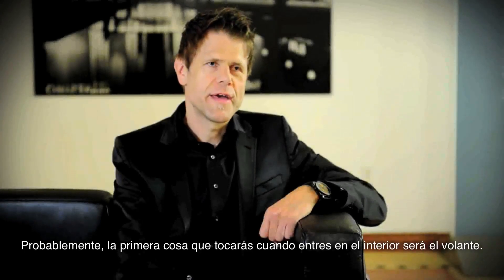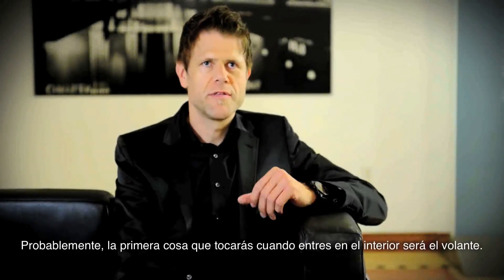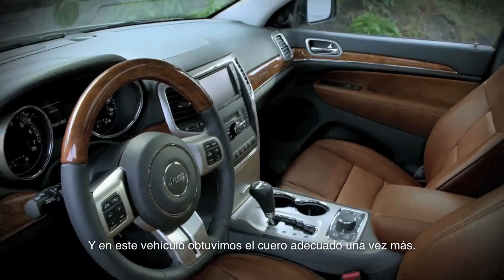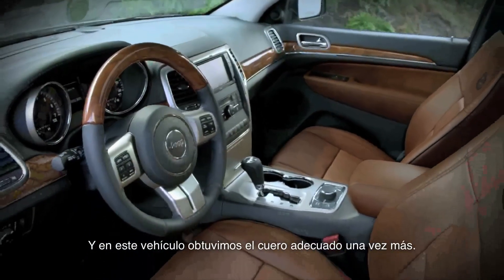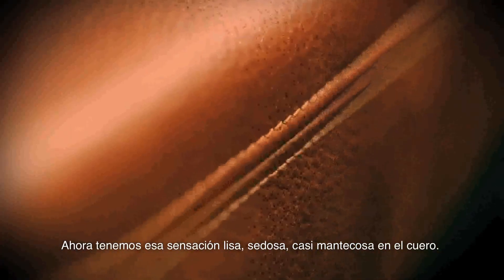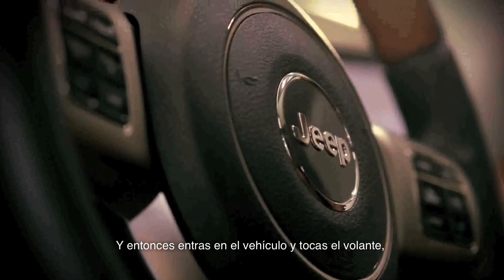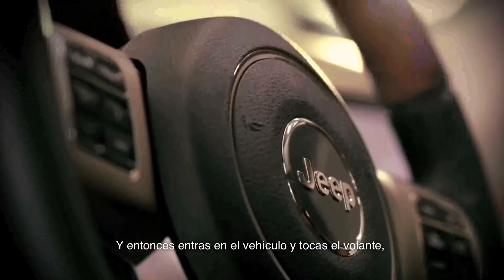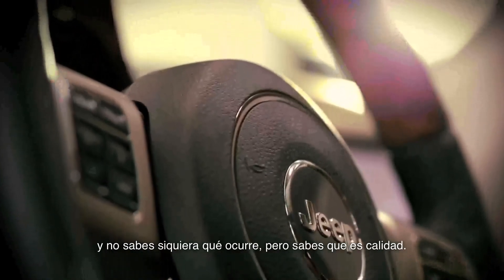Jeep | Nuevo Jeep Grand Cherokee 2011: Acabados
Conoce qué características de diseño han hecho de nuestro nuevo Jeep Grand Cherokee un coche único.